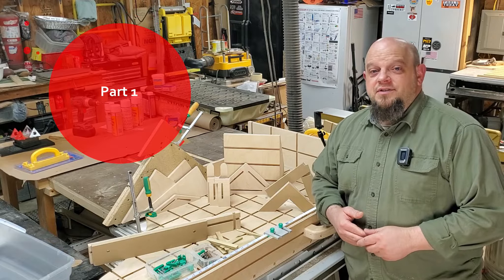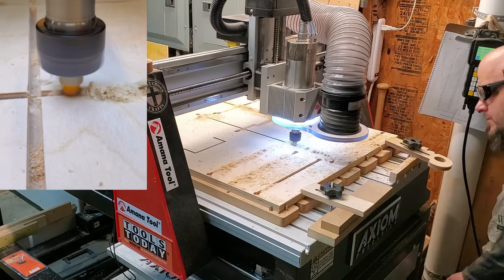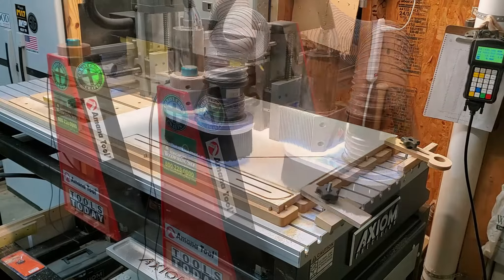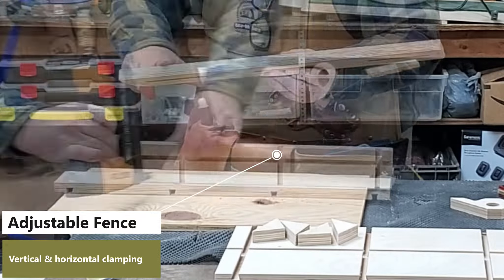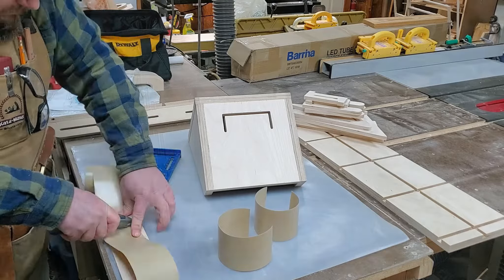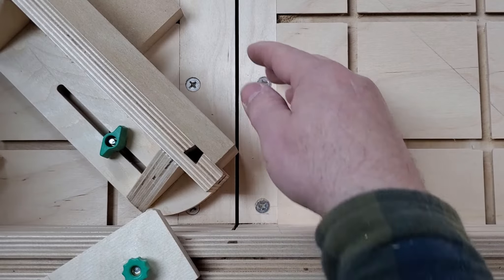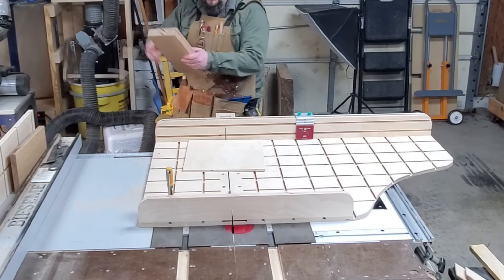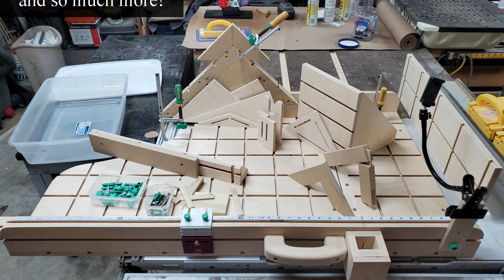Microjig sled update and new jigs pt1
After a year of use and lots of questions, I wanted to do an update video for my Micro Jig inspired crosscut sled.  This video covers some of those jigs and updates I've made to the sled.  If you haven't seen the original, check it out here, so you know how I got here.

0:00 Intro
0:40 CNC
2:30 Assembly
5:37 Fence
6:58 Angle Templates
10:00 Camera mount
10:26 Shim jig
11:08 Tenon Jig
12:30 Tapering jig/tall fence
13:40 Crosscut sled
14:30 Outro to pt 2

Tools and Products I Use:
Most of my tools and machinery come from my local supplier
-Delta contractor saw (last version made in the U.S.A.)
-Rikon 14” bandsaw
-Powermatic 54A jointer
-Dewalt 13” planer
-Axiom AR8 Elite CNC
-Rikon 60-150 dust collector
-Rikon Radial Drill press
-Kreg K5 Jig
-Microjig Matchfit clamps
-Bessey & Dubuque clamps
-Dewalt 12” miter saw (single bevel)
-Incra square
-Katz moses stop & apron

Saw Blades – freud and Klingspor

Galaxy S10+ phone (camera)
Akaso V50 Elite
Microphone – Saramonic Blink 500 Pro
Video Editor – Cyberlink Power Director 365
Tripod – Moman MPT284-KBO
Amazon.com : Moman Tripods and Monopods (Tripod with Column) : Electronics